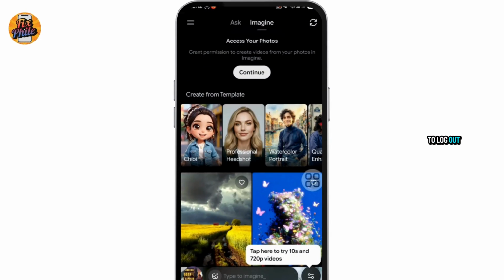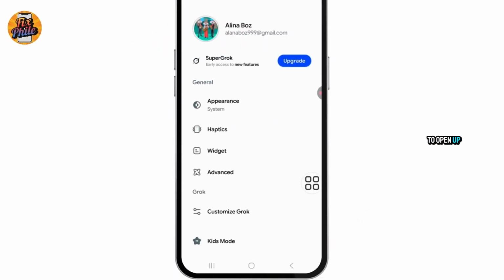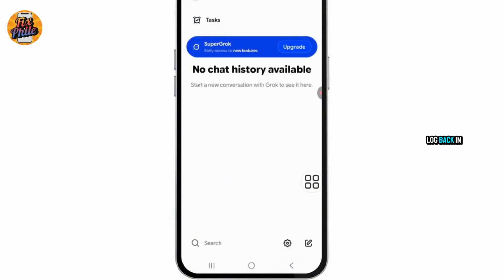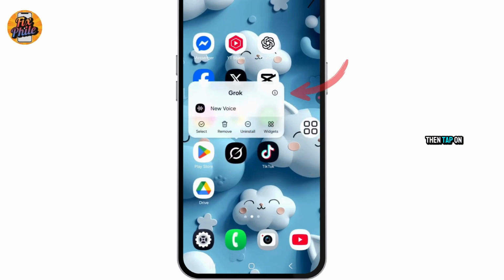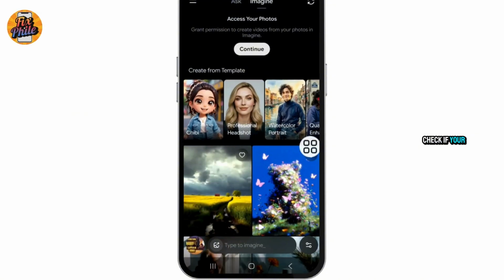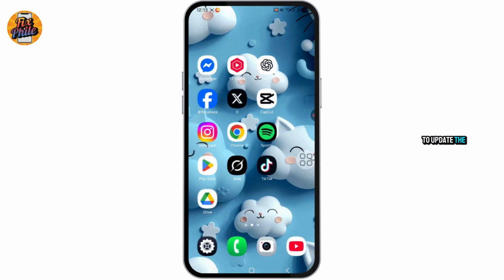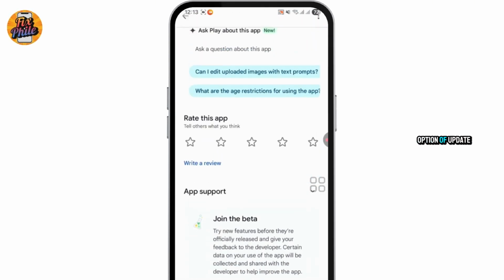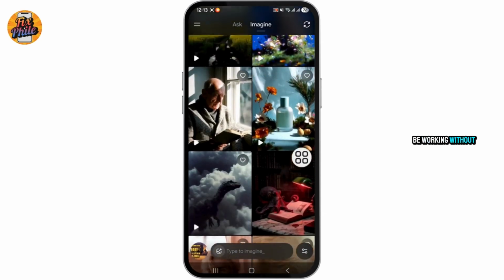How To Fix Grok Imagine Not Working 2026 | Login, Cache & VPN Fix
If Grok Imagine is not working or showing errors, this video will help you fix it step by step in 2026.

Timestamps:
00:05 – Logout & Login Again
00:25 – Clear Cache Fix
00:45 – Check Limits & Subscription
01:05 – Disable VPN
01:20 – Update App

How to fix Grok Imagine not working:

Open Grok app settings
Log out and log back in to refresh session
Go to App Info → Storage → Clear Cache
Check daily/hourly generation limits
Make sure subscription (Premium / Premium Pro) is active
Disable VPN (can block access or cause errors)
Update Grok app from Play Store or App Store